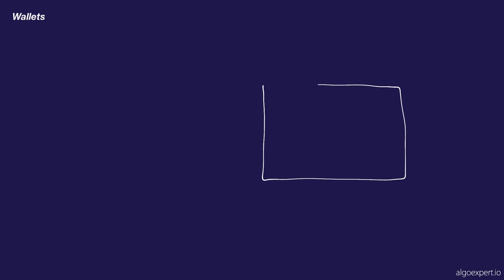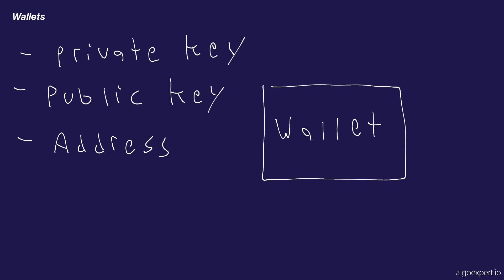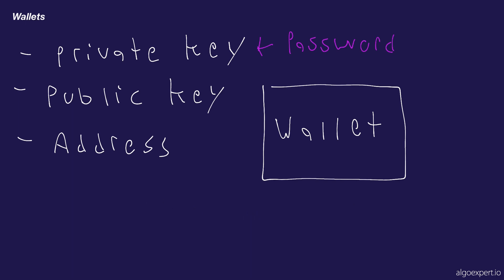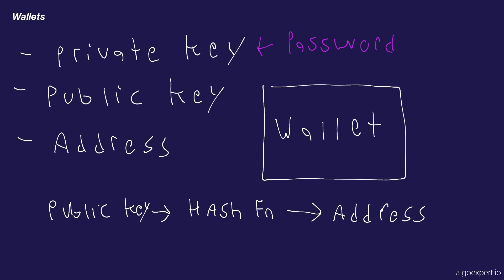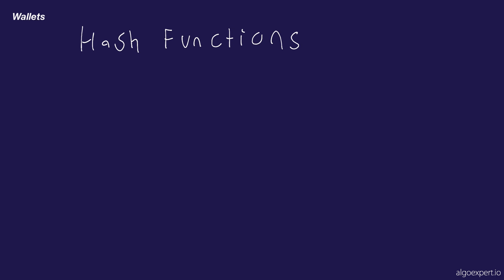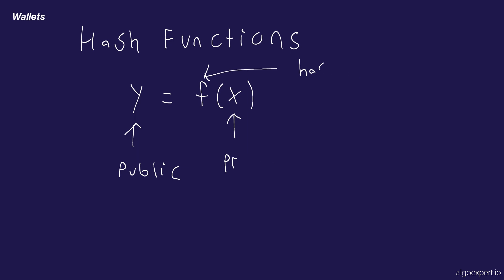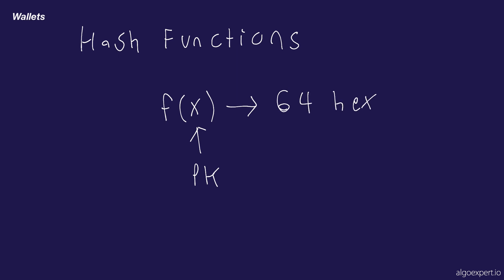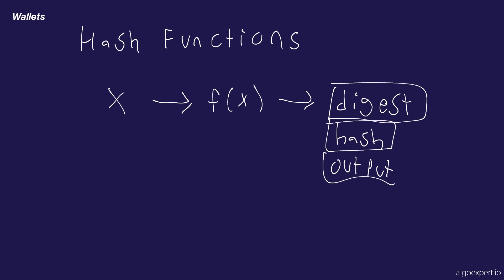Wallet in blockchain